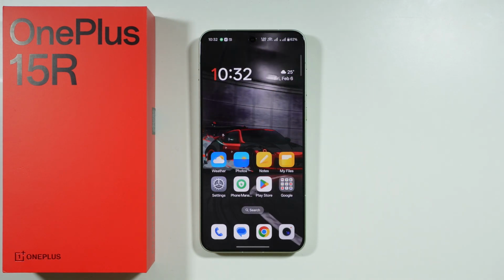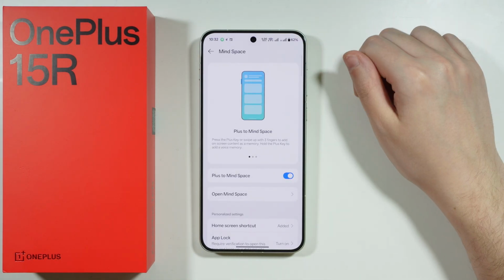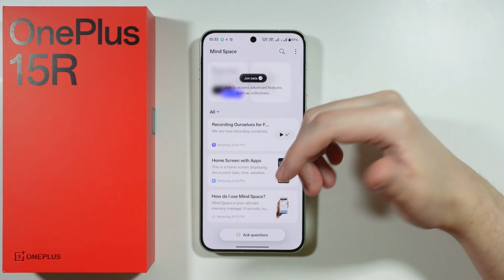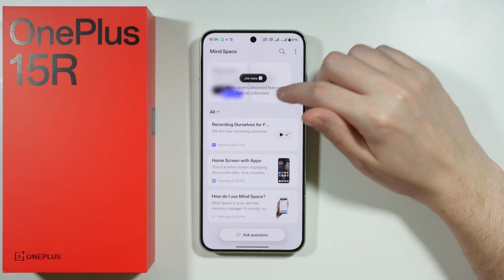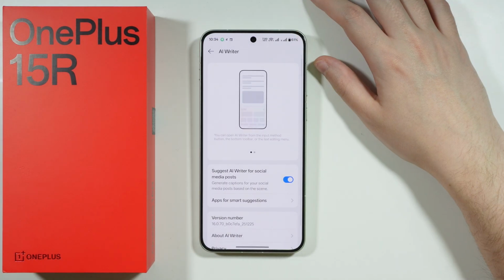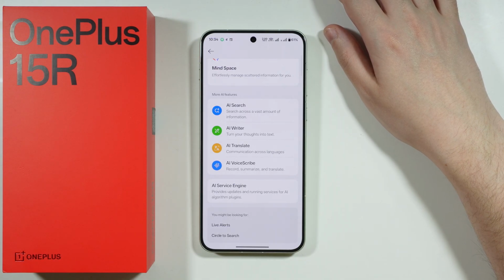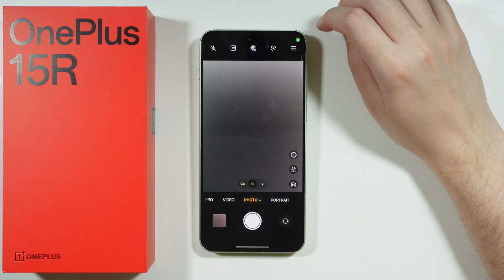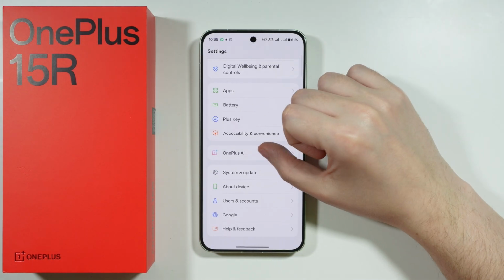Does OnePlus 15R Have AI Features?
In this video, I’m checking whether the new OnePlus 15R comes equipped with AI features. We'll explore the device's capabilities and test out its AI functionalities to see how they enhance the user experience. Join me as we analyze what makes the OnePlus 15R stand out in the competitive smartphone market.